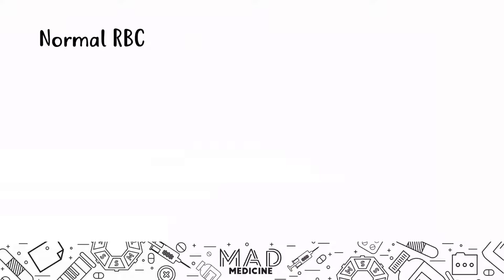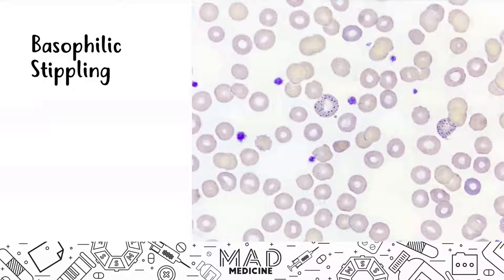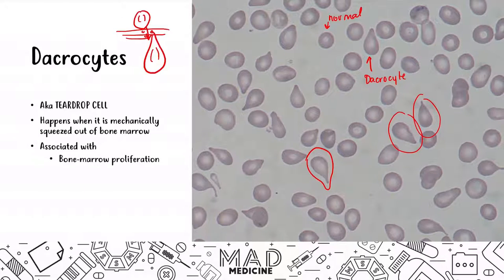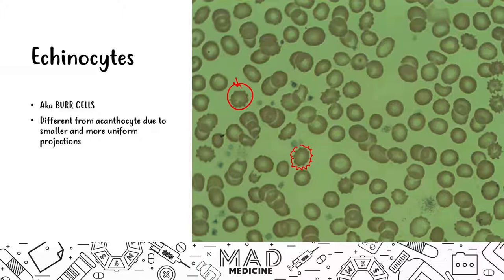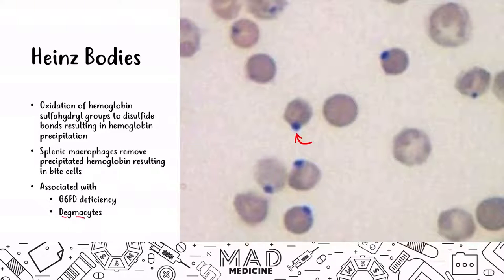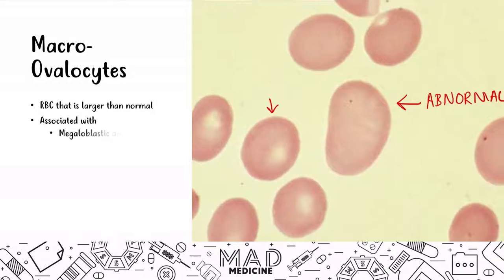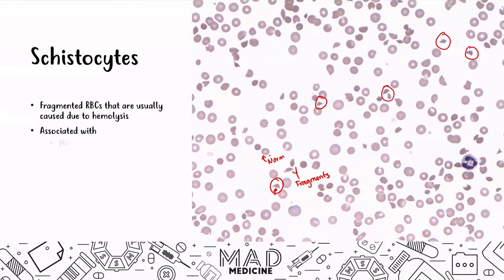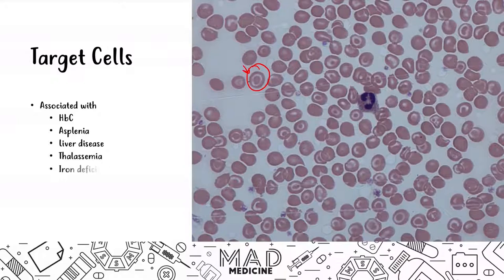Pathologic RBC Forms (Heme/Onc) - USMLE Step 1